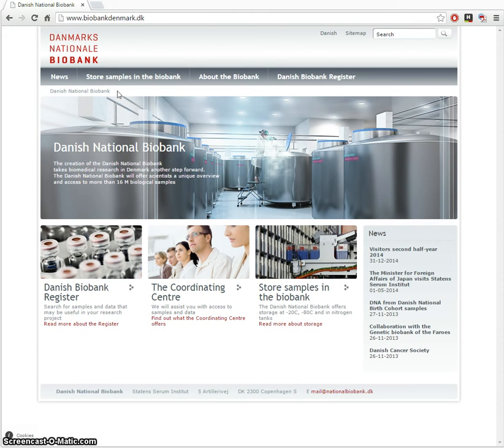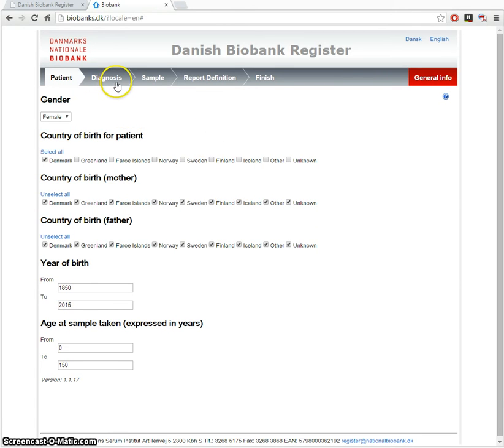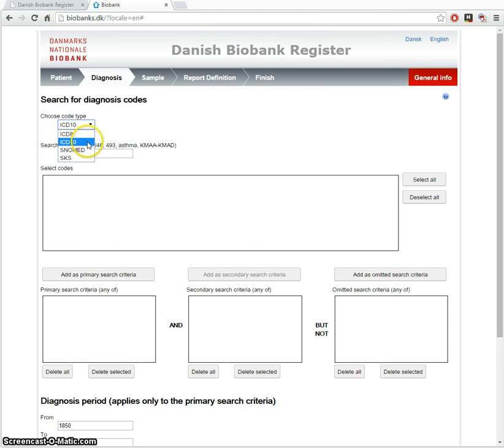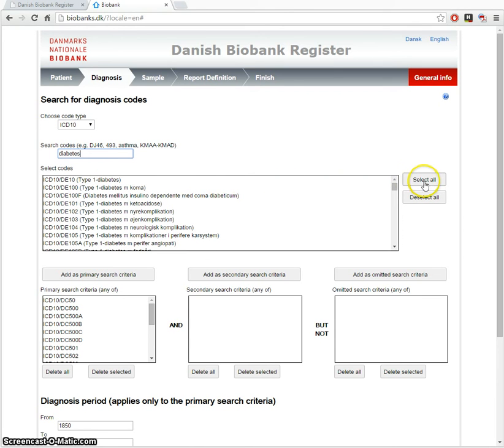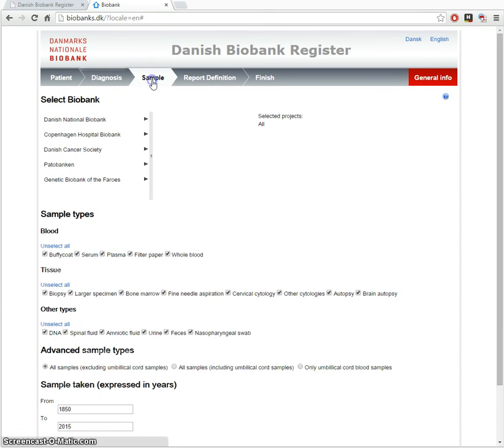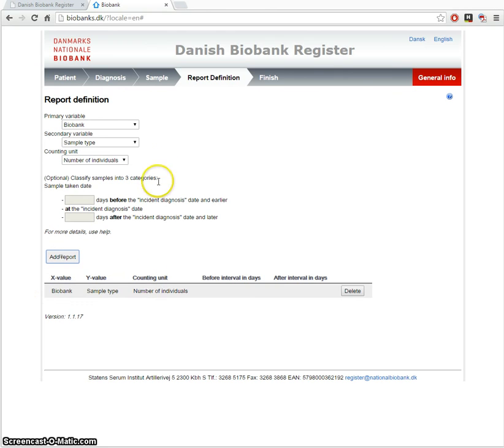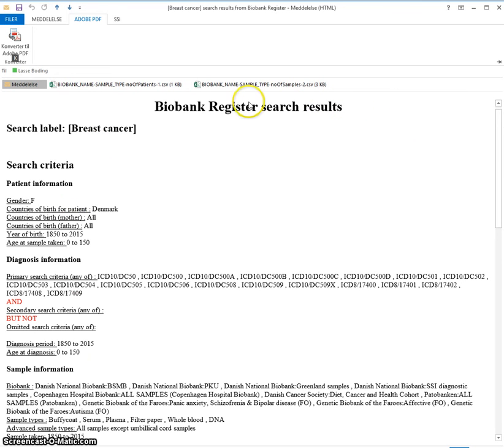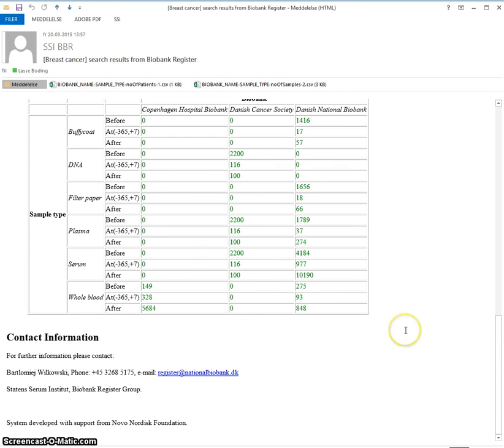Danish Biobank Register video tutorial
This video describes how to use the Danish Biobank Register. With this novel web platform, Medical researchers can search for biological material in all contributing Danish Biobanks. Further, the register allows for linkage with disease and pathology registers, enabling very specific searches.